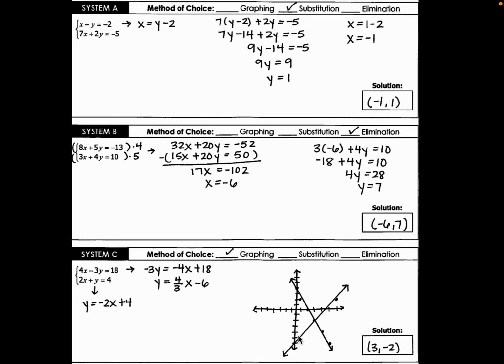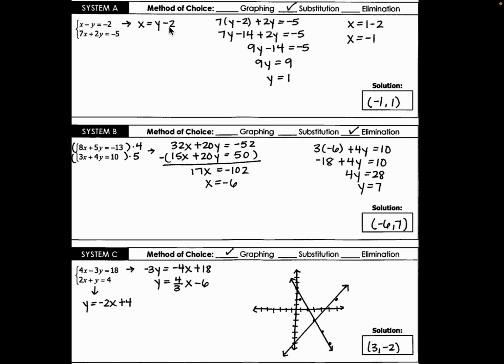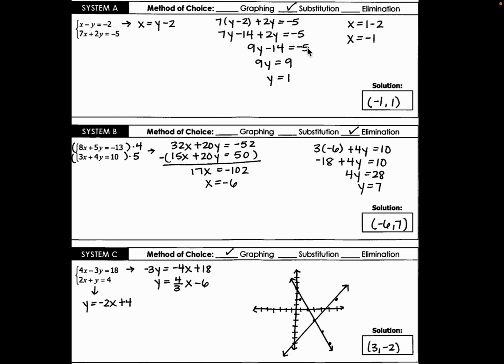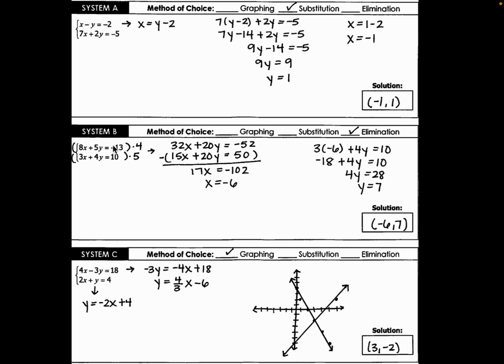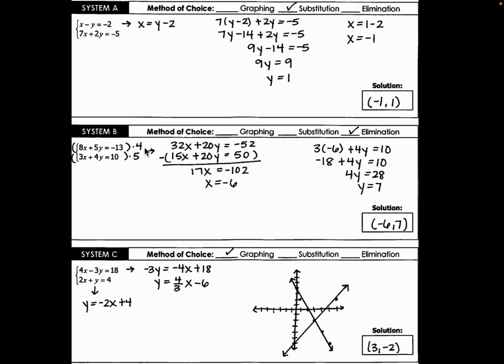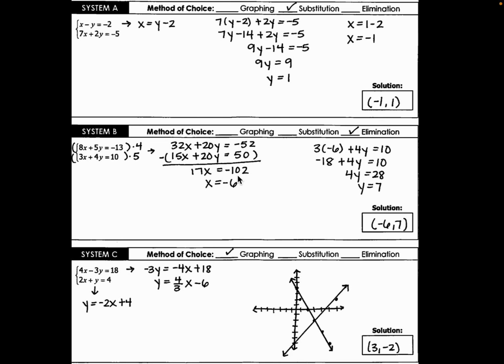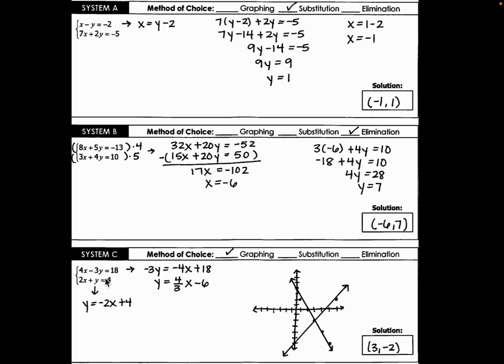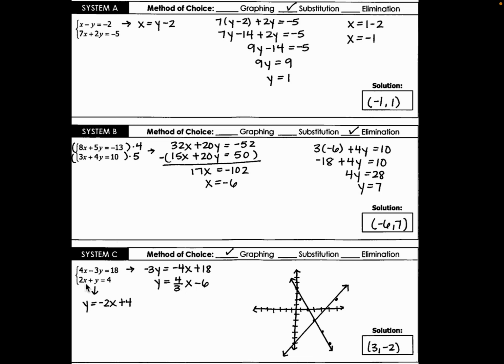Systems Part 2